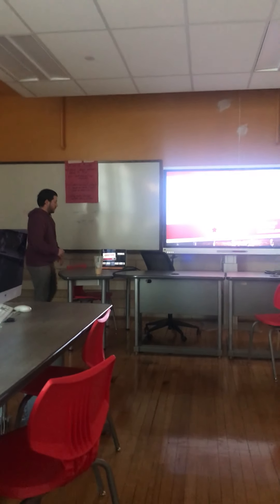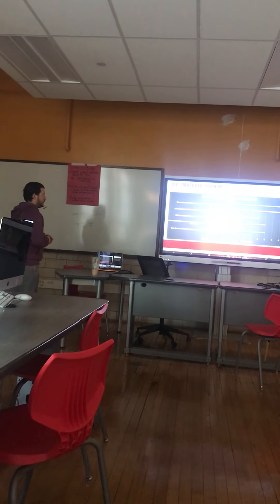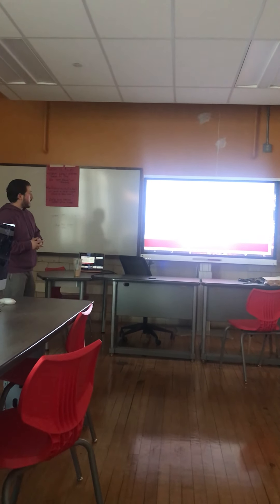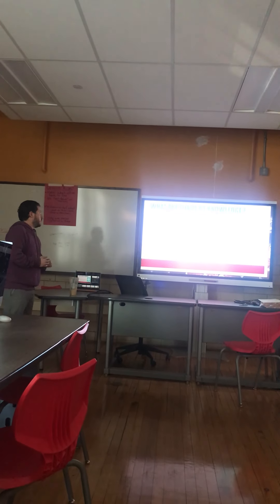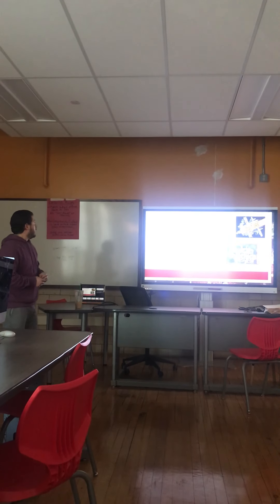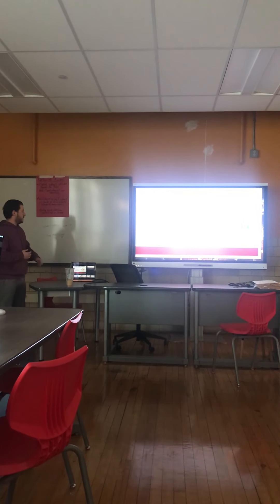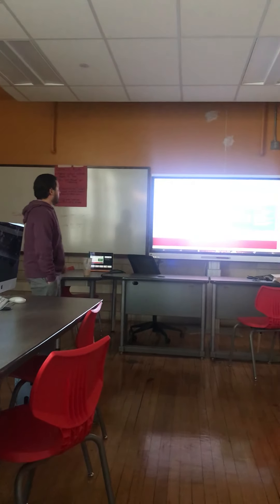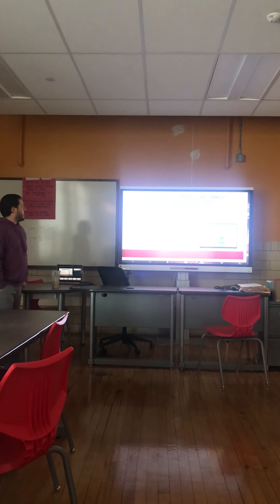GCU 588 Clinical Field Experience C; Professional Development Presentation, Review, & Feedback.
GCU 588